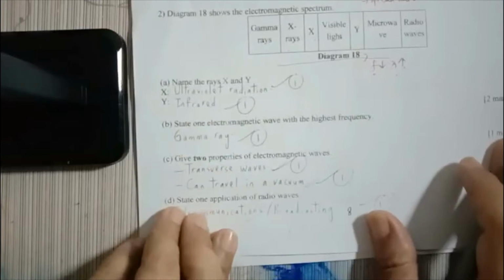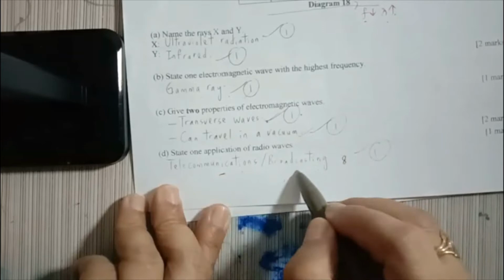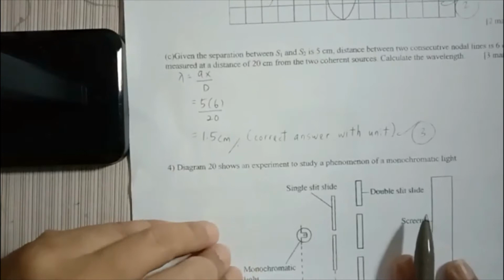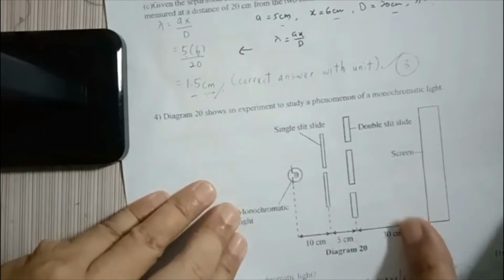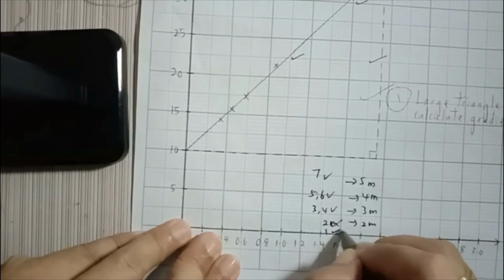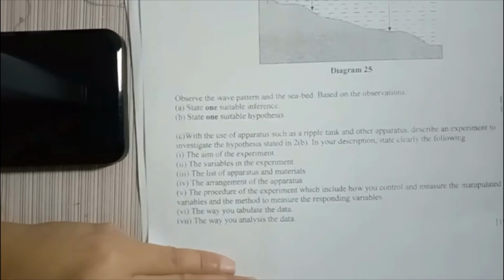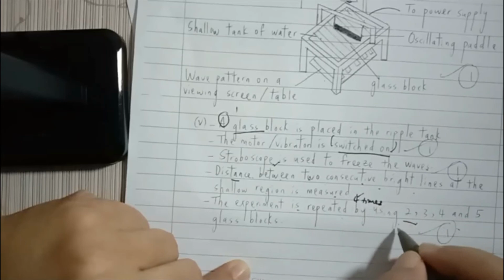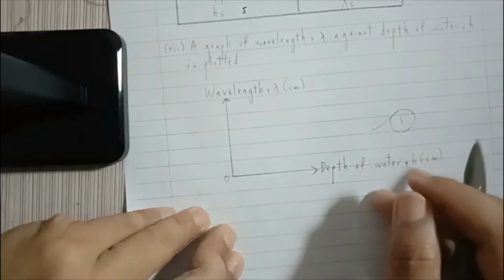TEST 1 PHYSICS FORM 5SECTION B&C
Discussion on test 1 physics form 5 KBSM

5SC- Do make corrections.